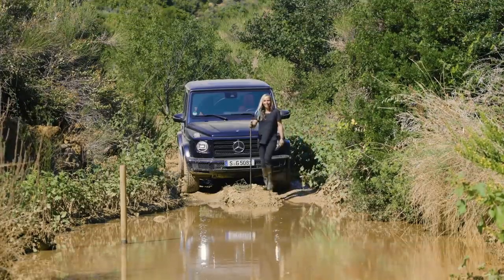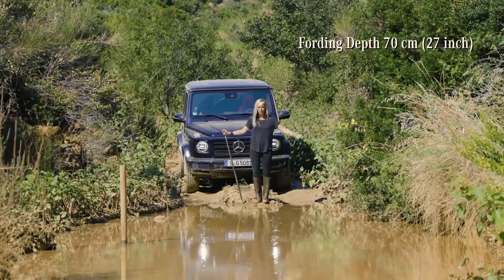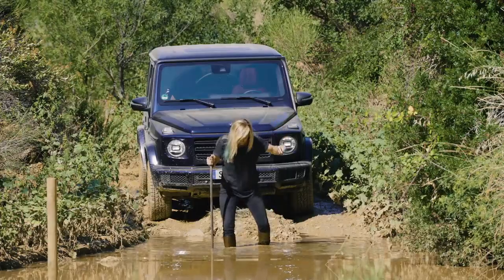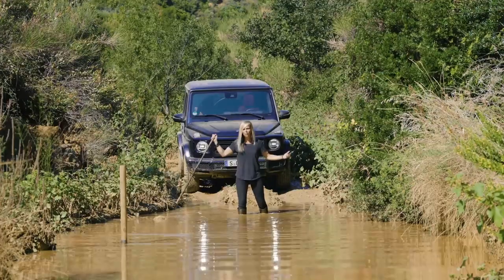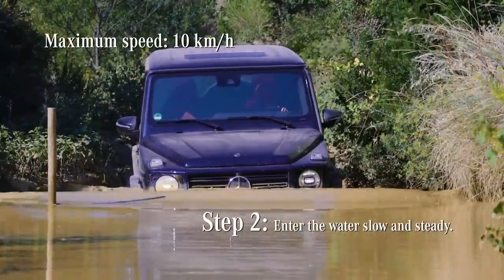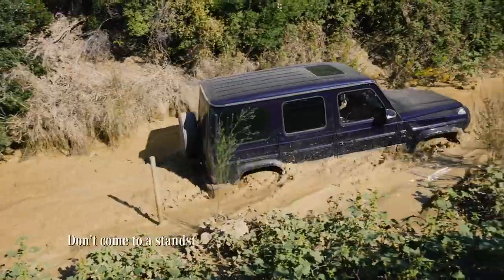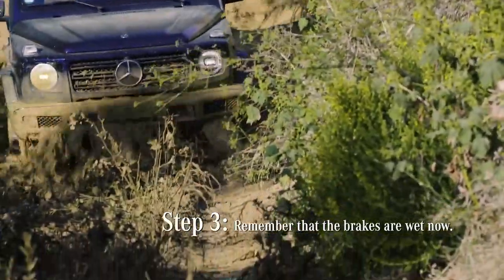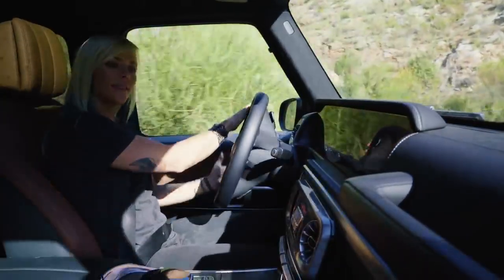Mercedes-Benz G-Class 2018 with Jessi Combs